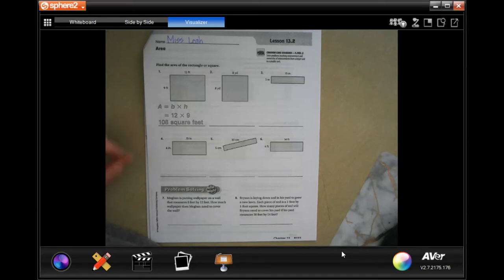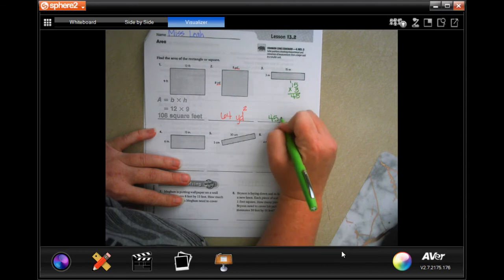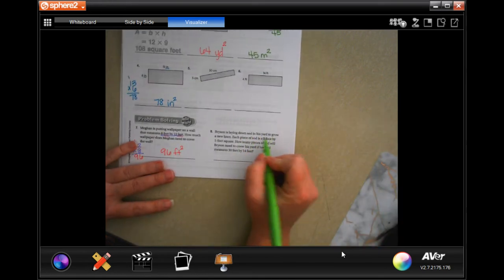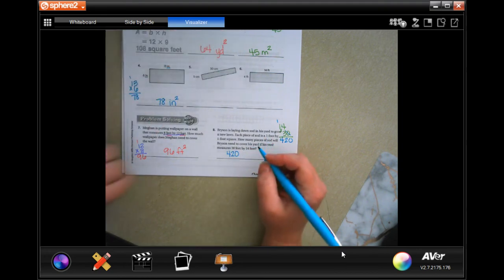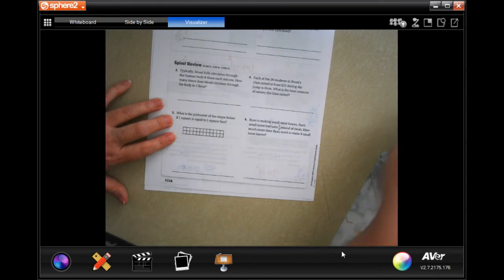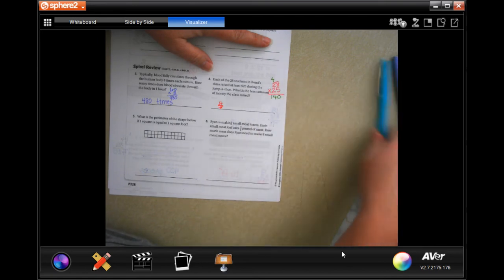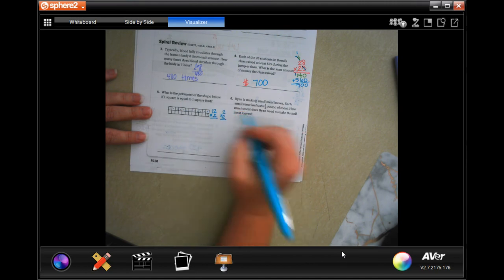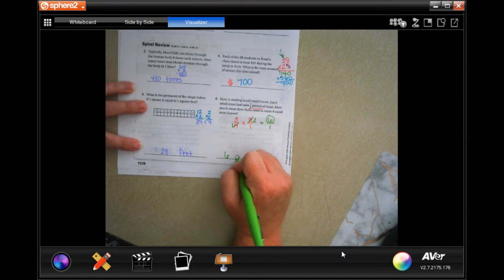4th Grade 13.2